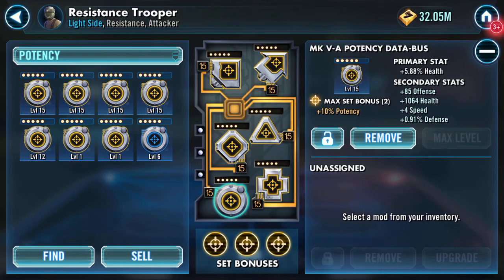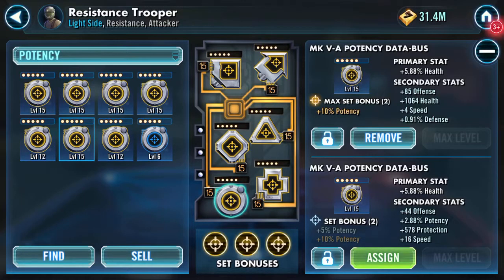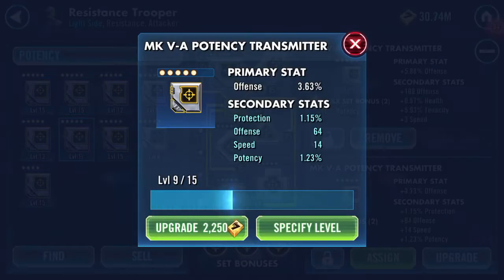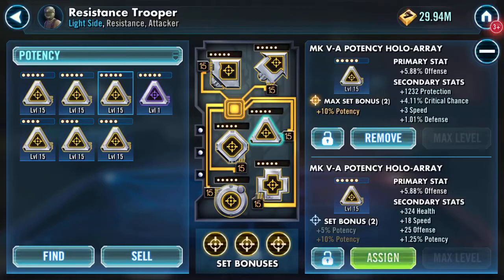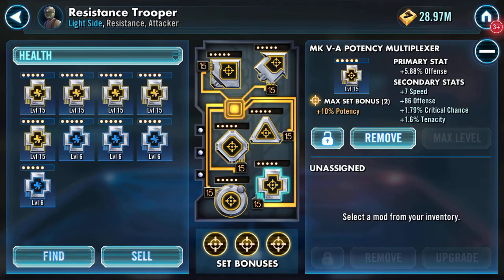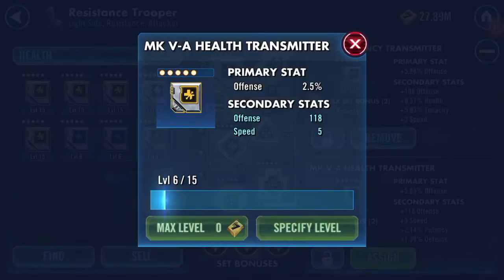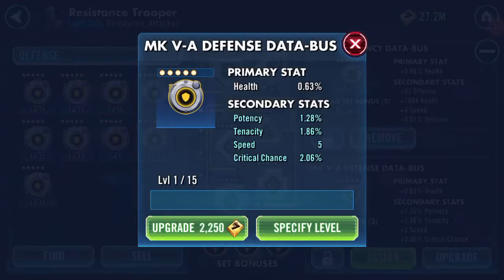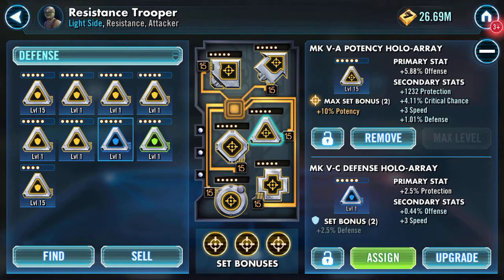Levelling up Mods (mostly Potency)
Got some nice ones and others that may Slice